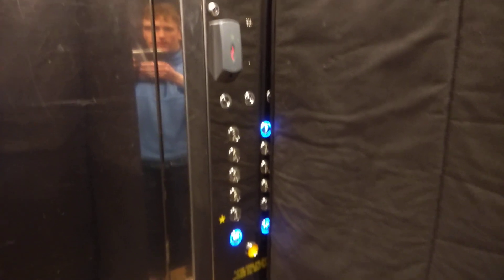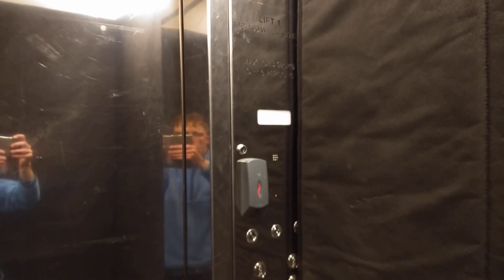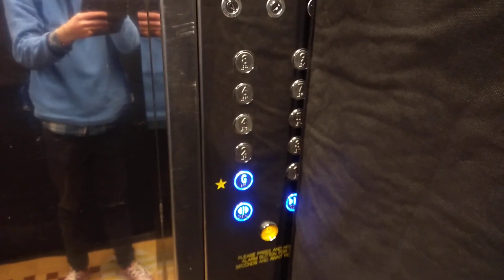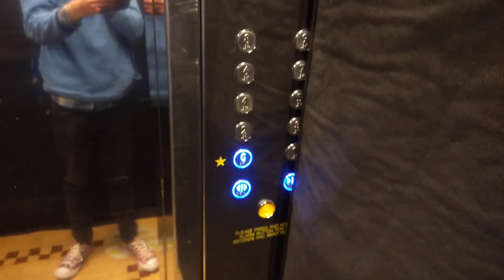NZ: Modernised!! Express Mod. lifts in Wellington CBD, WLG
Location is undisclosed for privacy/security reasons. The lift is situated in an office building, so be aware of other office works/tenants/security in the building when filming, as you are doing this at your own risk. Thanks!

Brand: Express
Installed: 2022???
Floors: G*, 1 - 9
Buttons: Dewhurst US91-15??
Type: Traction